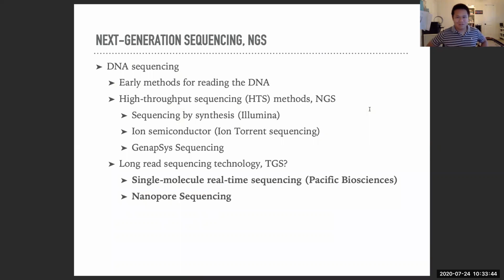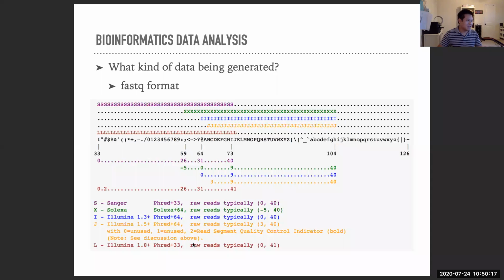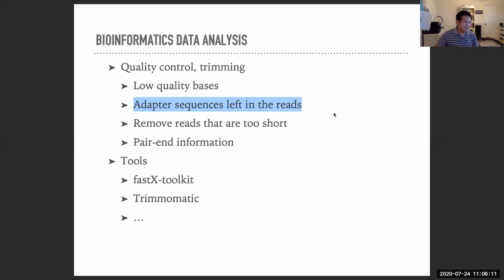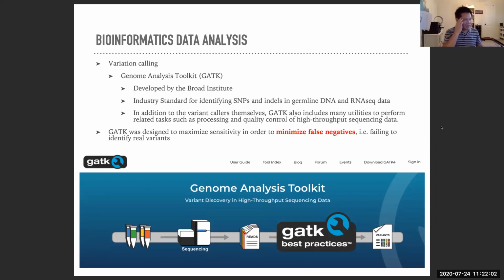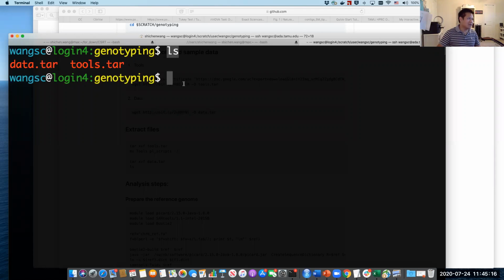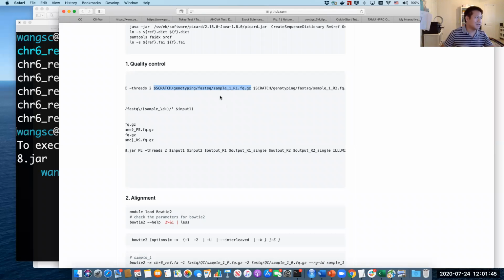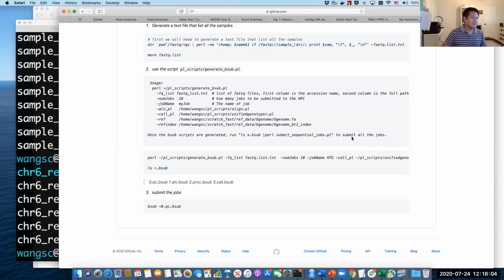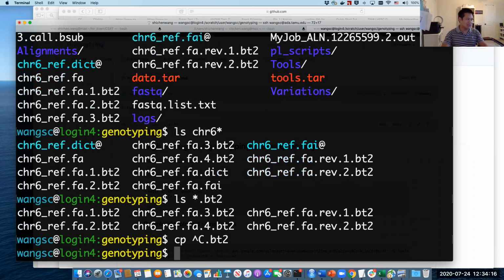NGS Genotyping with Sequencing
This short course is designed to familiarize students with the data analysis of RADSeq/GBS. RADSeq/GBS data could provide markers that are spread evenly across a genome which make it a great tool for genetic and genomic analysis in the model and non-model organisms. This short course will cover how to design the RADSeq/GBS experiments as well as the steps of how to analyze the sequencing data.